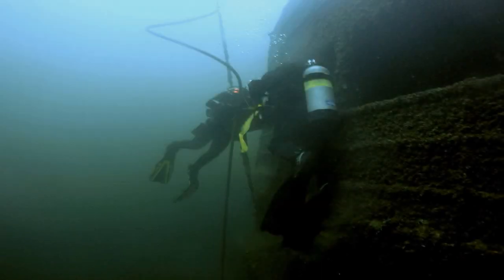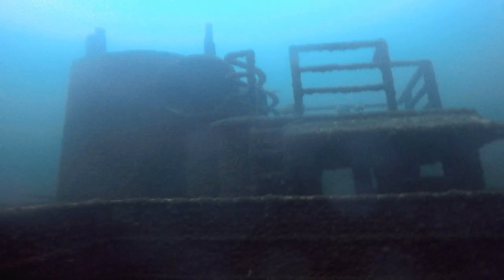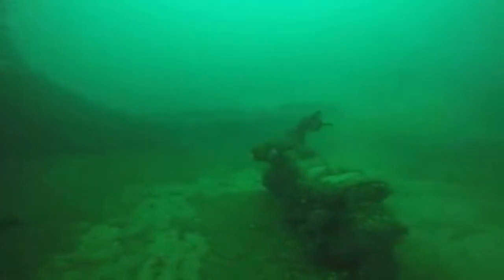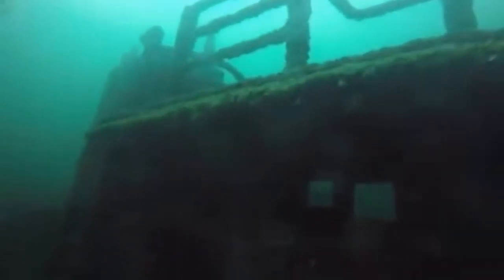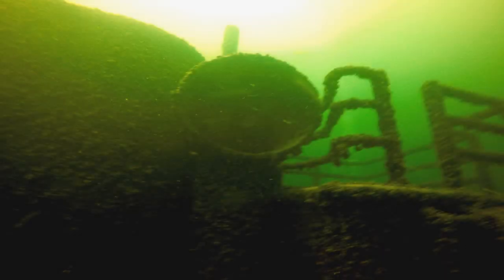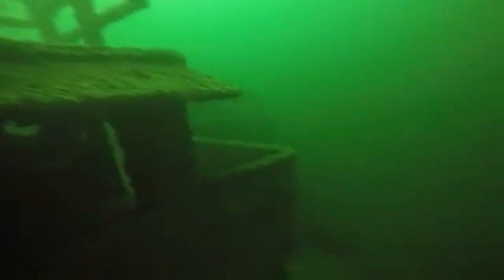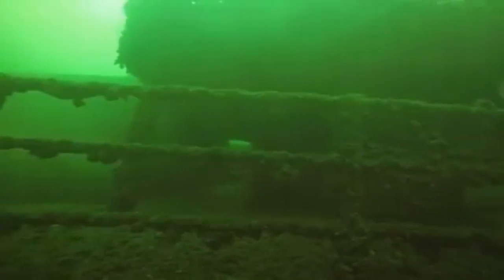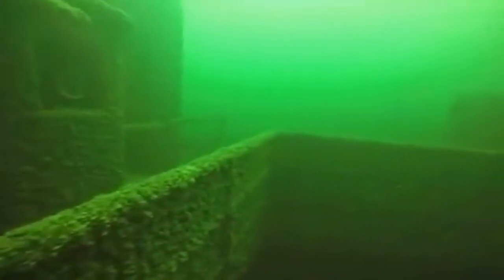Wolfe Islander II Ep 6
The Wolfe Islander II was the main ferry to island until 1975 when the larger Wolfe Islander III was delivered.

The ferry was built in Collingwood Ontario in 1946 long and was a side entry ferry and measures a total of 146 feet.

She was to be launched as the Ottawa Maybrook as a gift to the people of China, after WW2, but ended up staying in Canada with the rise of the communist government in China

She was acquired by the Marine Museum in 1984 for the purpose of being put on display as a floating exhibit.

The Wolfe Islander II has become Kingston’s most renowned and most visited shipwrecks and has helped preserve other area wrecks.

After being sunk, many scuba divers have brought other objects to leave on the ships now famous ferry deck scuba playground.

This is a dive that is highly recommended and every diver visiting Kingston should take part in, as it offers something for beginners to advance divers.

Just another example of the wonderful scuba diving adventures in Kingston, Ontario.
CORRECTION: Wolfe Islander II sinking pictures: Max Pater 1985
                          Published to Flicker by Paul Walsh